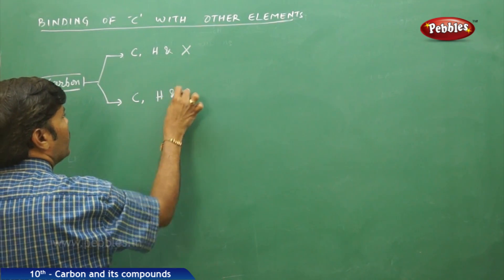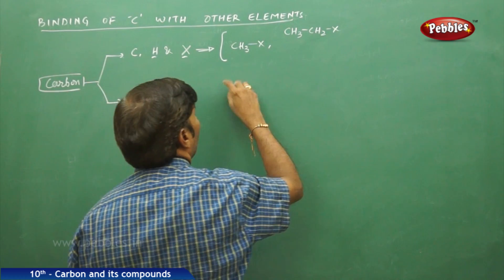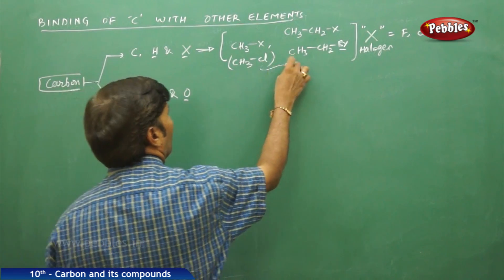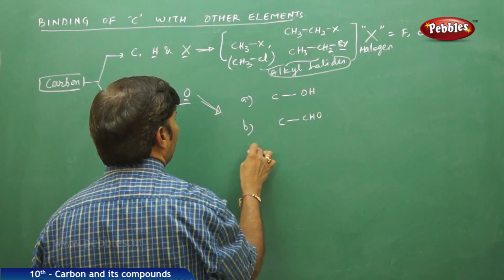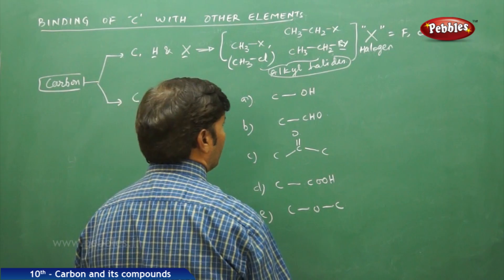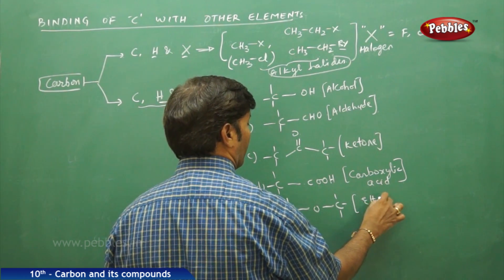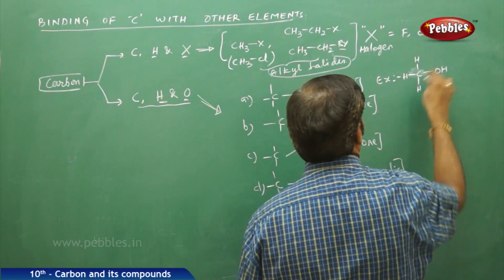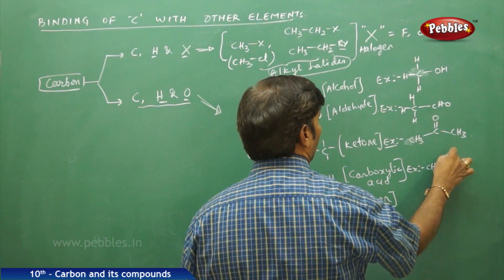Binding of Carbon with other Elements : Carbon and its compounds | Chemistry | Science | Class 10